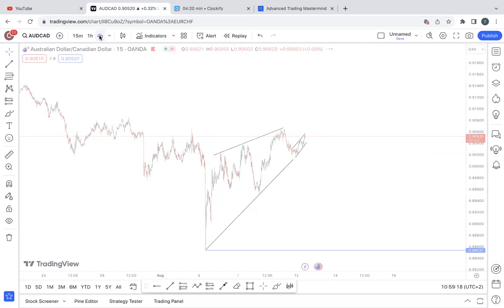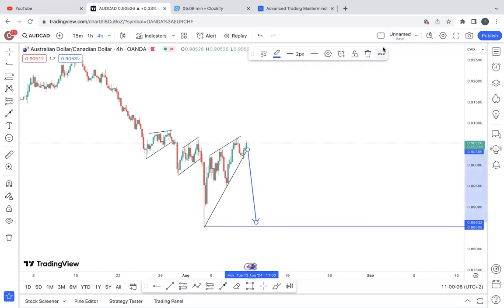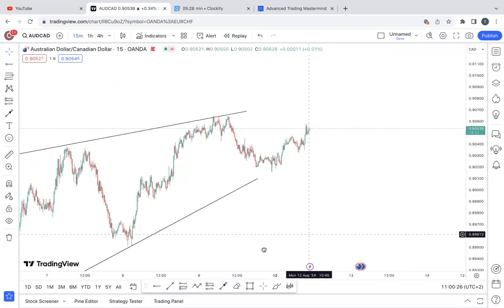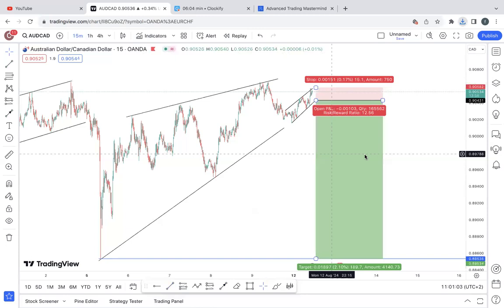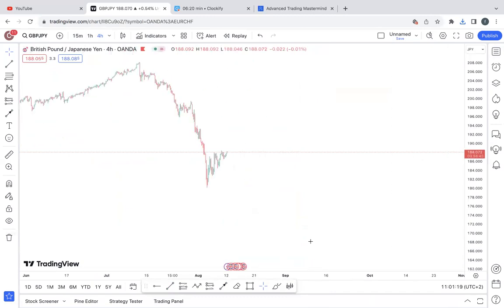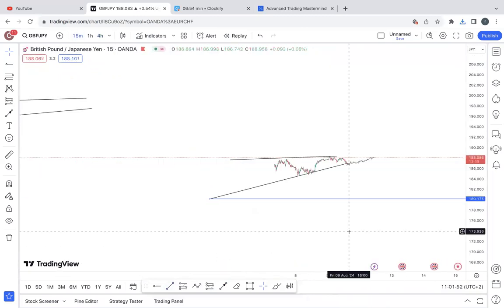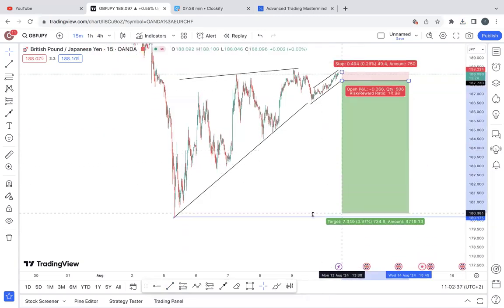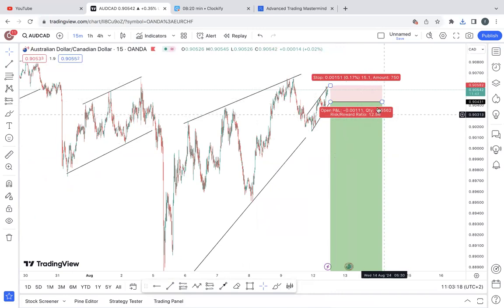Forex Chasers Monday Session - 12 August 2024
📈 Unlock the secrets of profitable trading in just 6 weeks! Our comprehensive trading course offers personalized one-on-one sessions to help you master the markets. Don't miss out on this opportunity to transform your trading game and start making consistent profits. Limited spots available! 📊